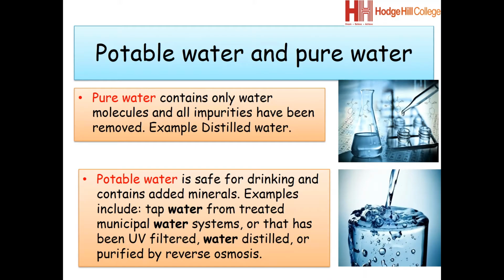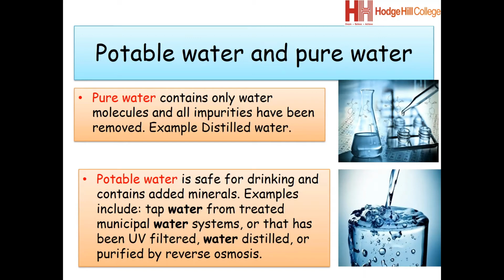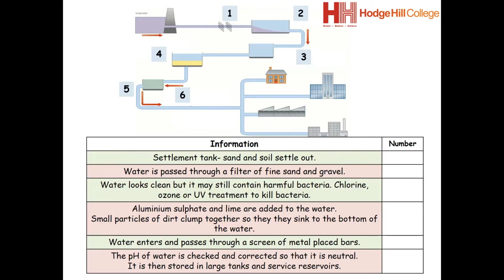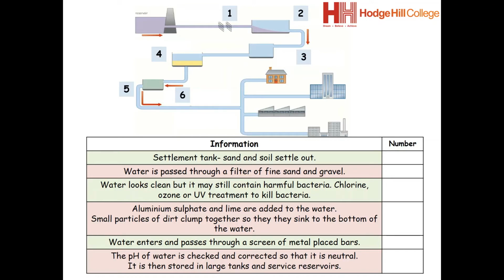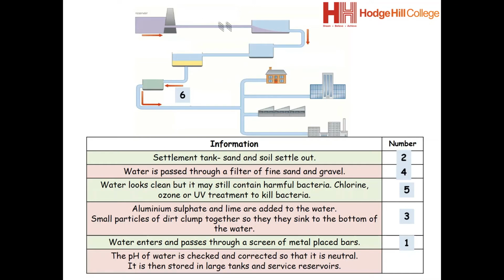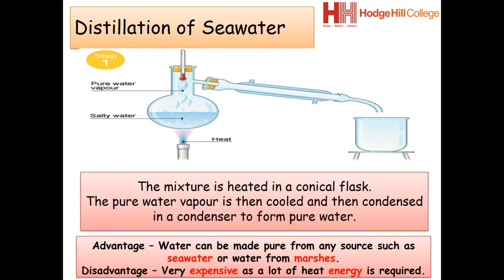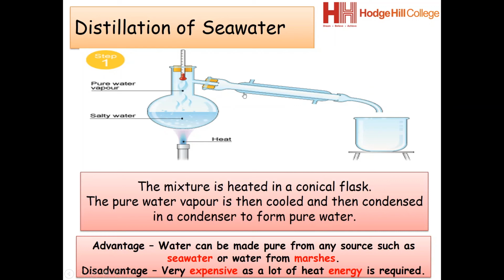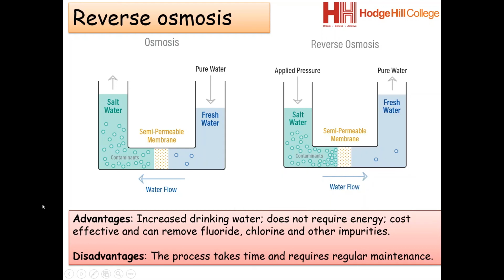Chemistry - Potable water and pure water